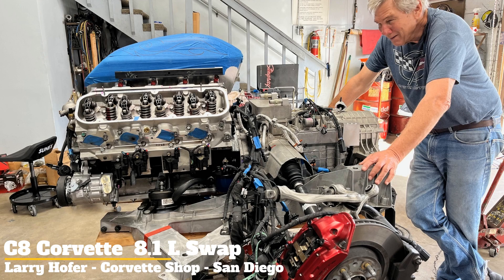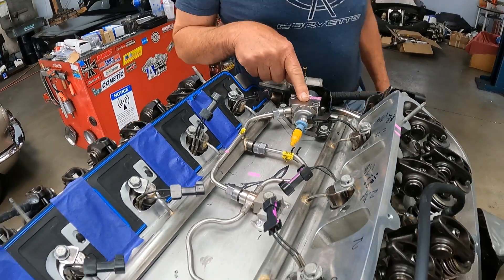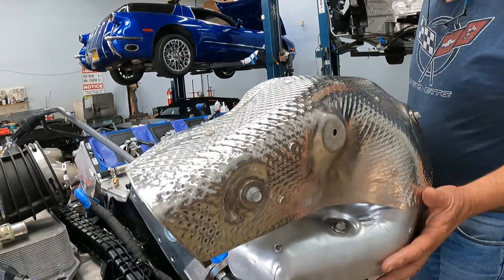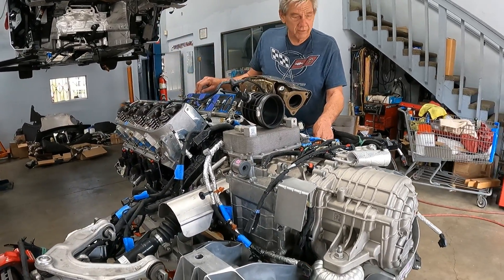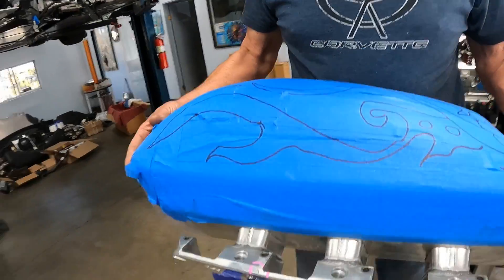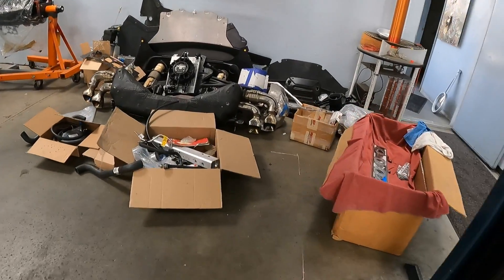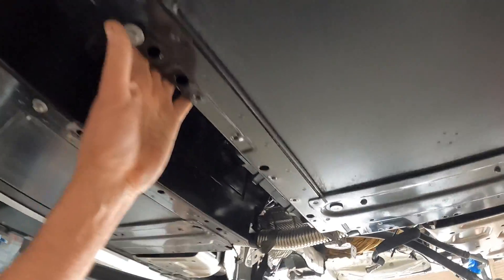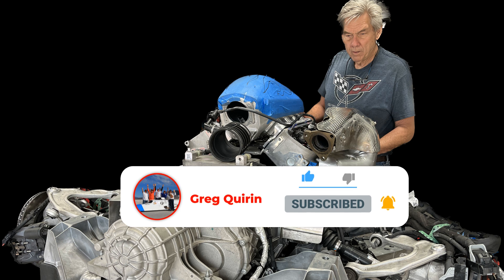World's First Big Block 8.1L- C8 Corvette Engine Swap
Larry Hofer is currently converting his brand new C8 Corvette with a GM 8.1 liter direct gas injected big block.  We are pretty sure he is the first person on the planet to do this using the existing C8 Architecture - In this video you will see the engineering process and initial steps to making this idea into a reality.

Larry Hofer is a San Diego hot rod ledged and published author of several horsepower technical manuals such as his most recent book: Chevrolet 8.1L Vortec/496 Performance Manual.  If you would like to learn more about GM 8.1 L Big Block modifications, check out Larry's recent book

We will feature the progress of this awesome build as Larry gets closer to making this fire up and run.